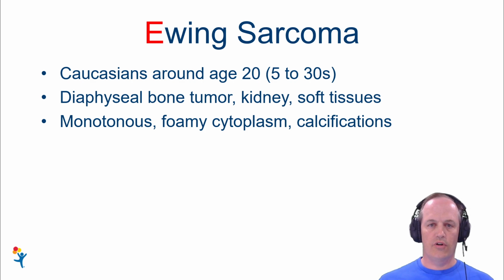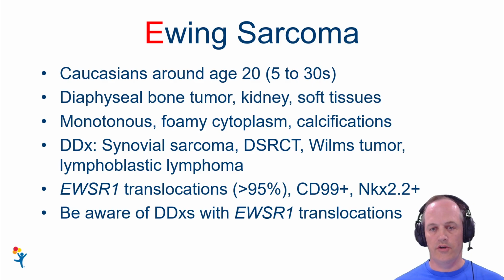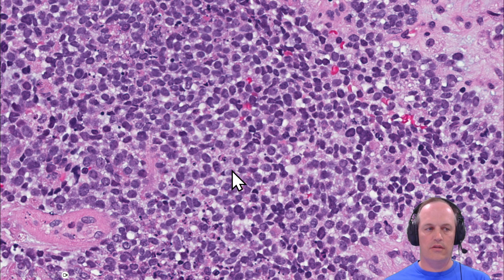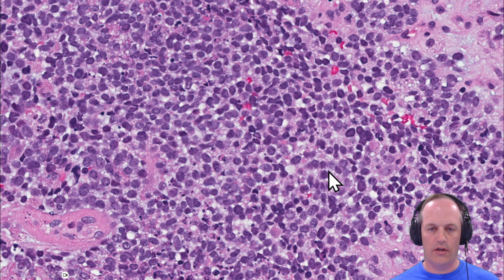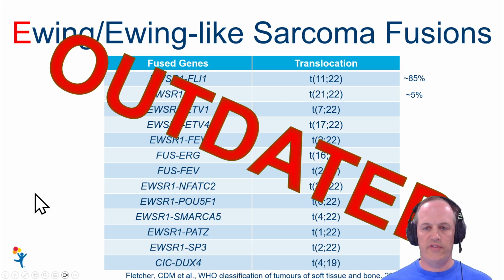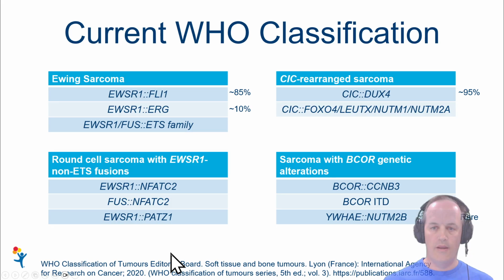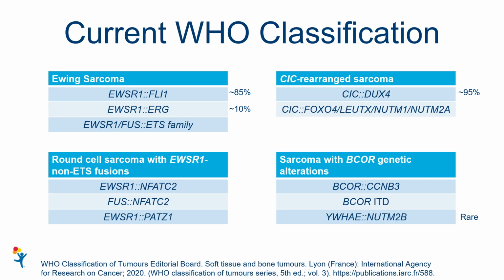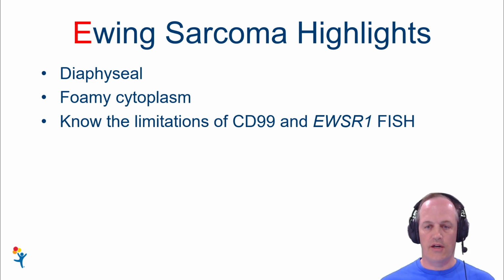Guide to Pediatric Small Round Blue Cell Tumors - Ewing Sarcoma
This series of videos reviews the clinical and pathologic features of pediatric small round blue cell tumors using Learn to Swim. In this video, I show clinical and pathologic features of Ewing sarcoma.